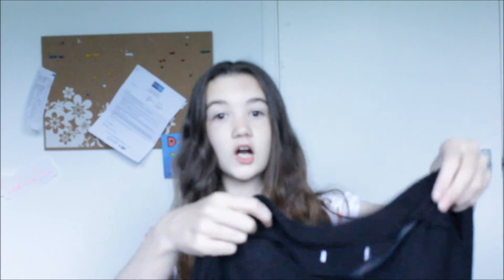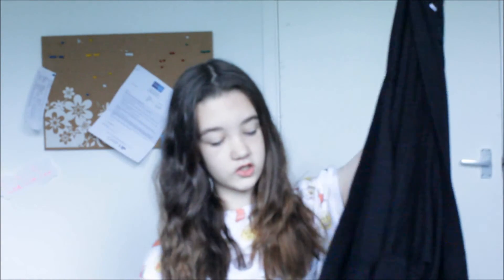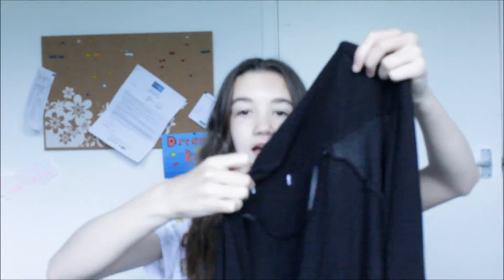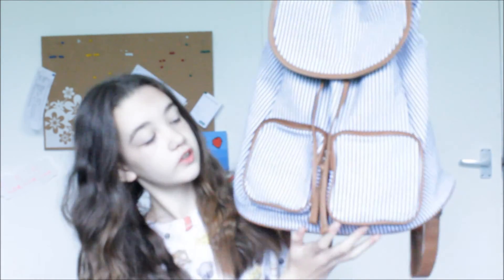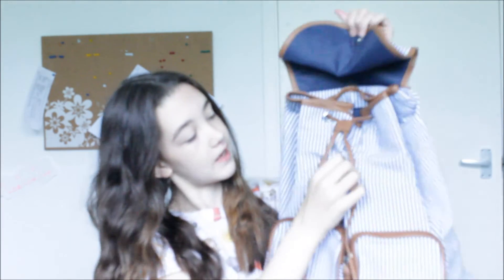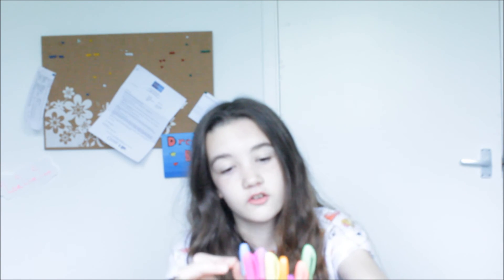Back To School Haul | Hanna Grant